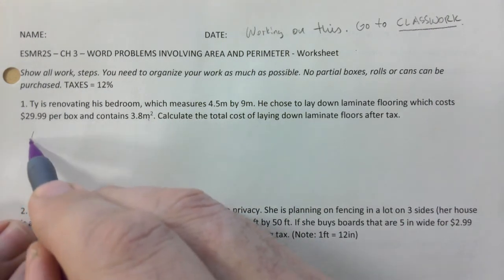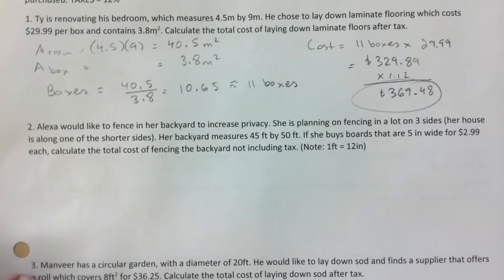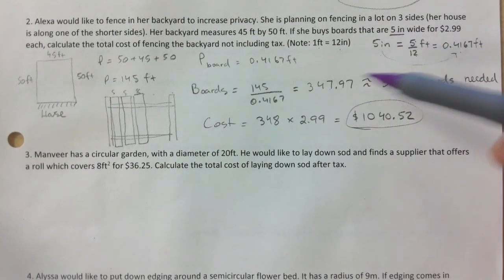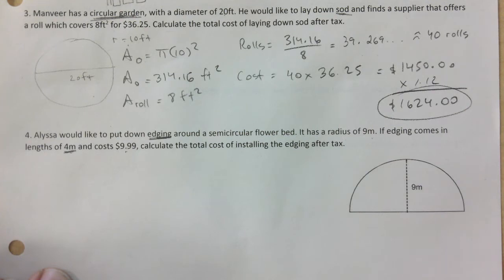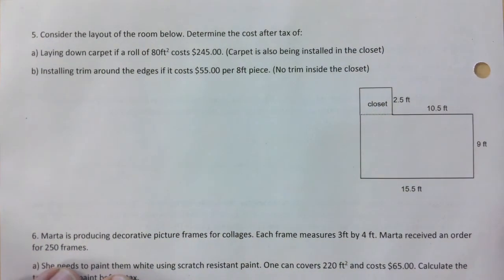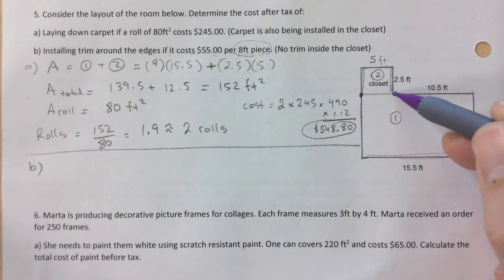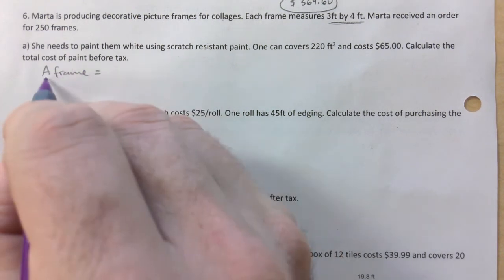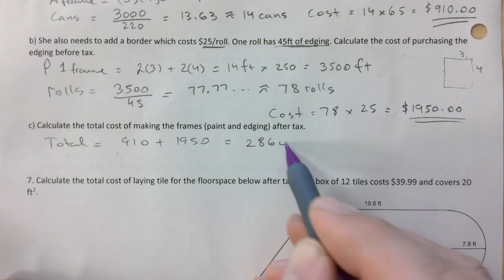ESMR2S Ch3 Area and Per worksheet